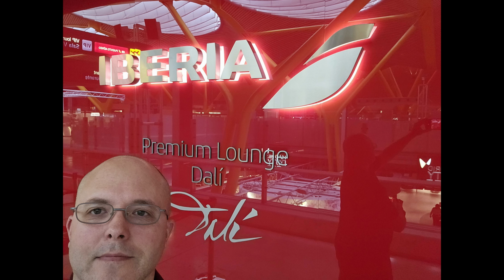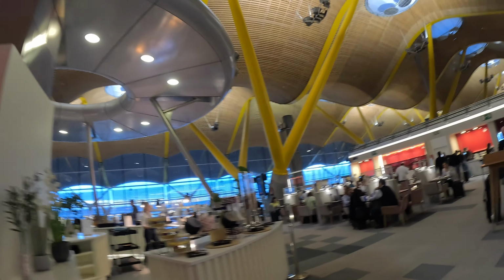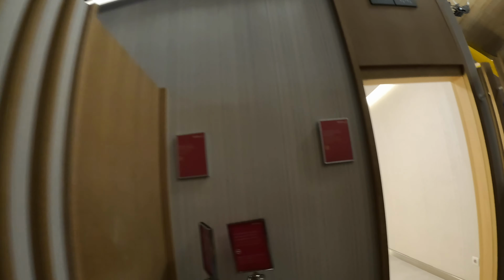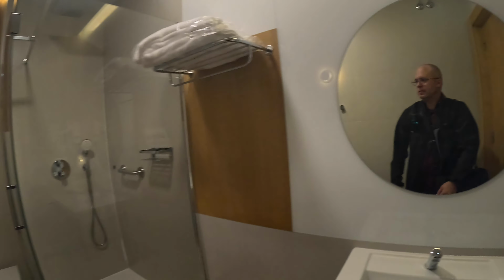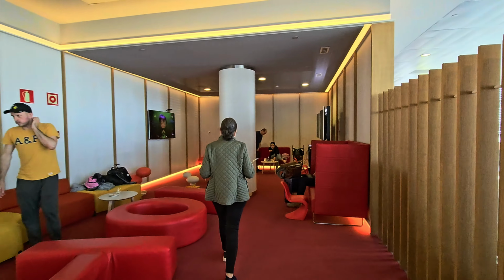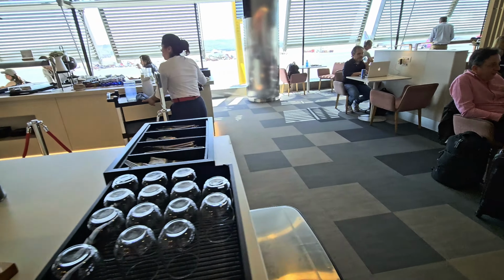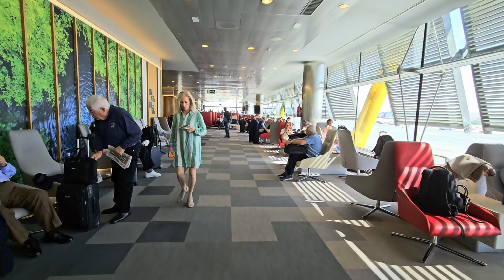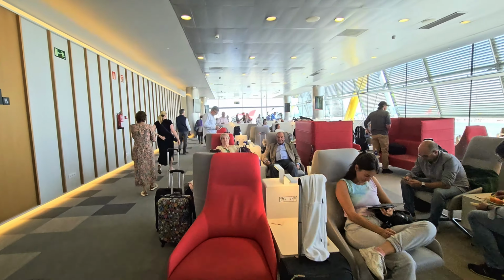Iberia's VIP Lounges in Madrid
Overview of Iberia's Velazquez and Dali VIP Lounges in Terminals T4S and T4 of Madrid (MAD) airport in Spain.